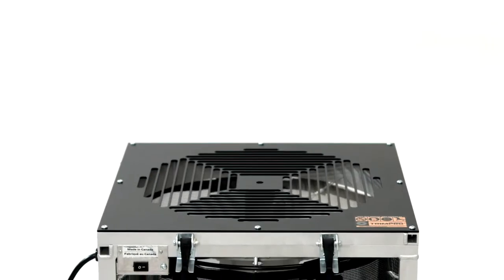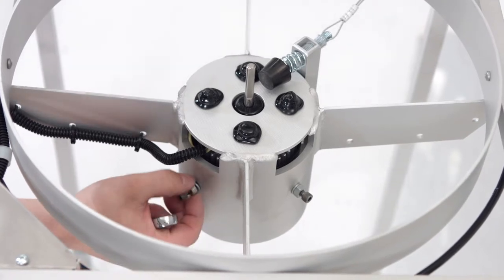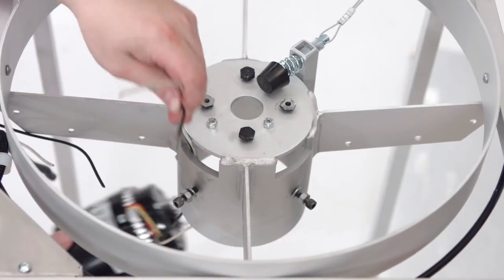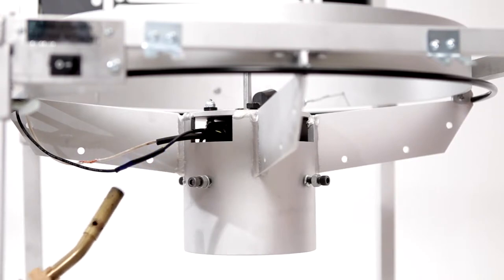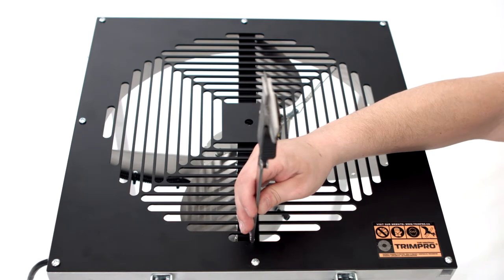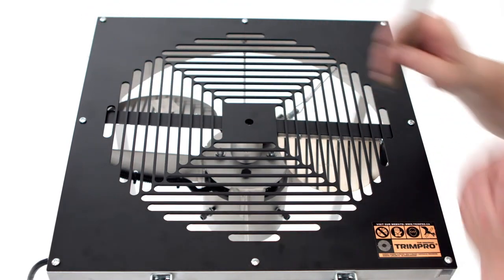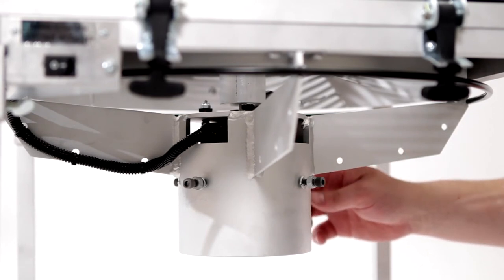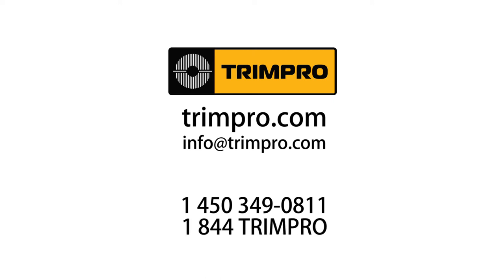Trimpro Motor change for Rotor and Original